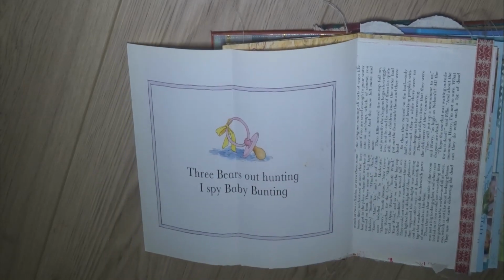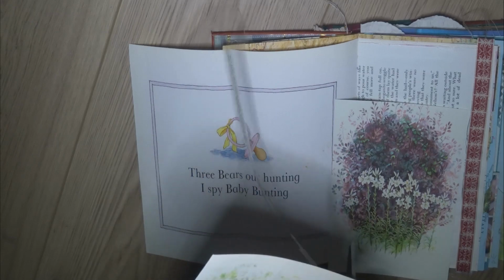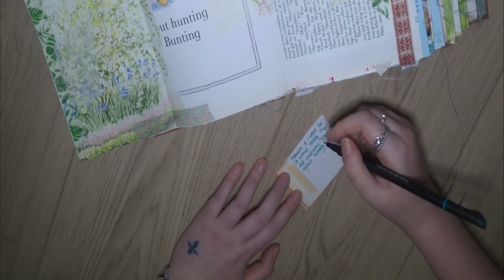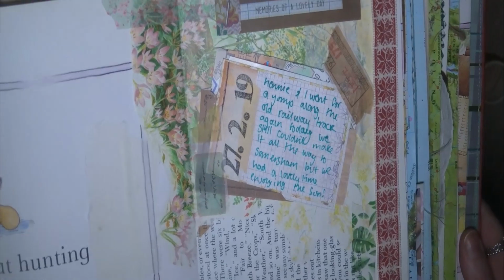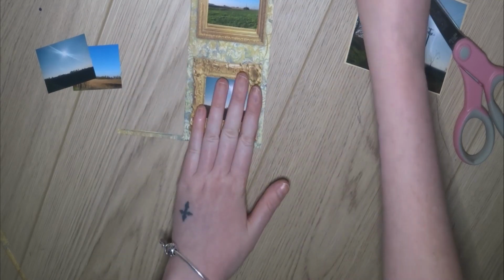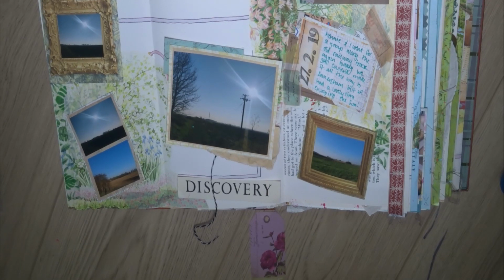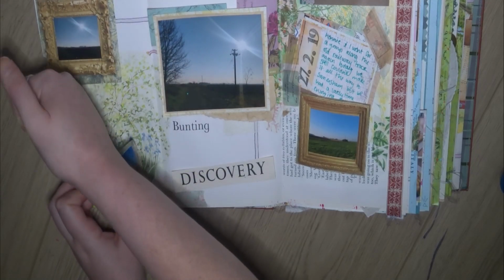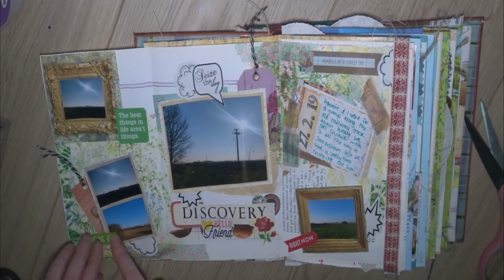Junk Journal With Me #17 | EllenOscar Journals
On this channel I upload every Tuesday and Friday, I create spreads and tutorials in my art journal, junk journal and scrapbook layouts so be sure to check out my other videos.

I also upload videos every Sunday and Wednesday to my Instagram page, these are usually more simple art journal and junk journal spreads and flip throughs, my username is listed bellow if you would like to check that out too.

Ellen x